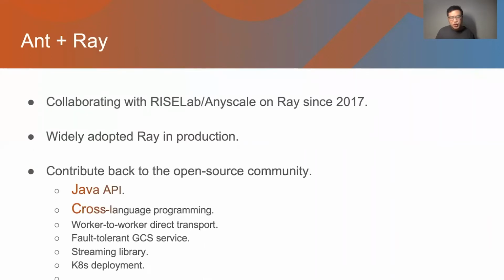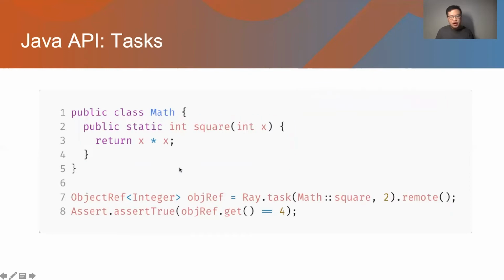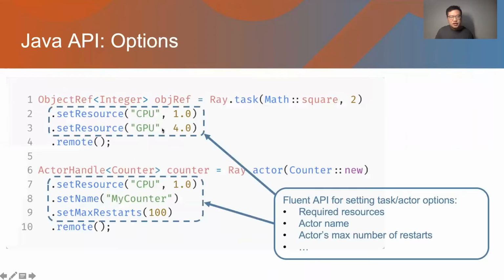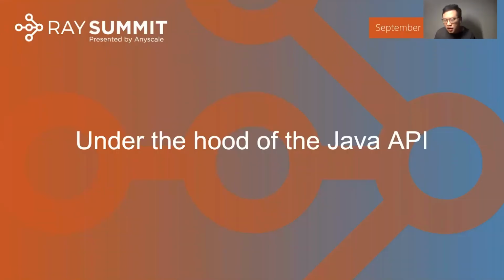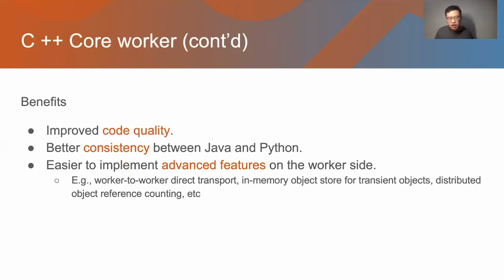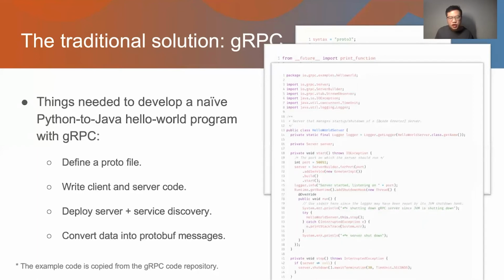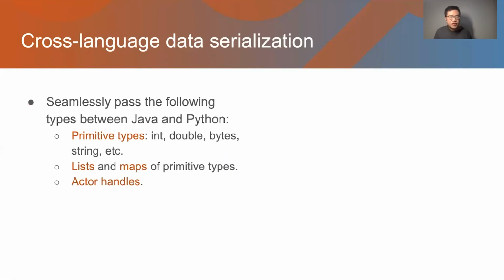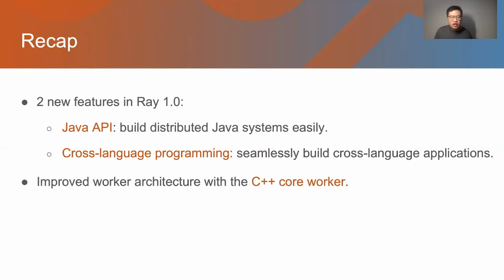The Java API and Cross Language Programming on Ray - Hao Chen, Ant Group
Ray was originally created as a framework for building distributed Python applications, mainly targeting at the AI area. At Ant Group, besides using Python, we also developed the Java API on top of Ray and use it to build large-scale big-data systems. In addition, we developed the cross-language invocation functionality, which allows you to seamlessly build a system that contains components written in different languages.  In this talk, we’ll introduce Ray’s Java API and show you how to write multi-language distributed applications with Ray.